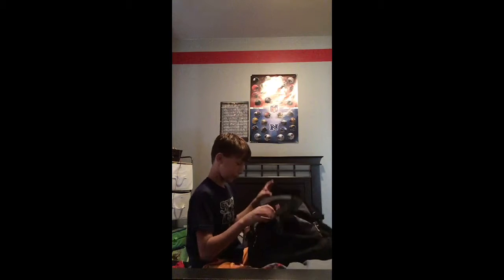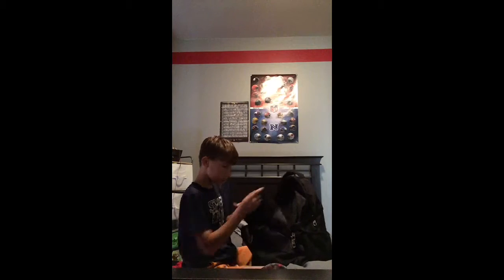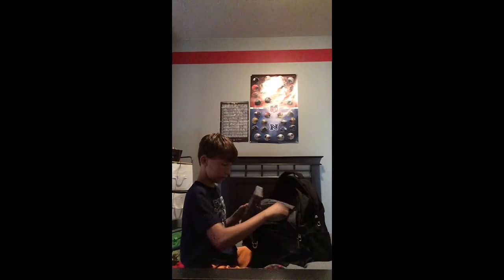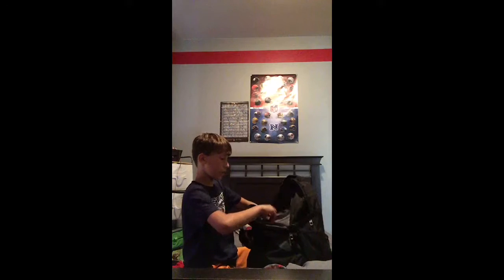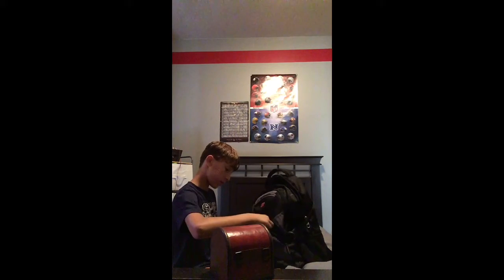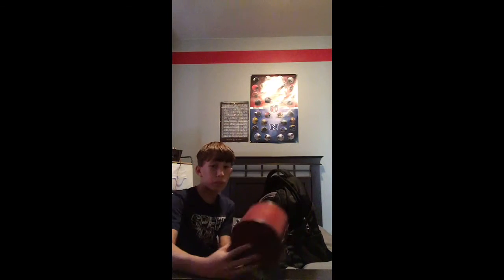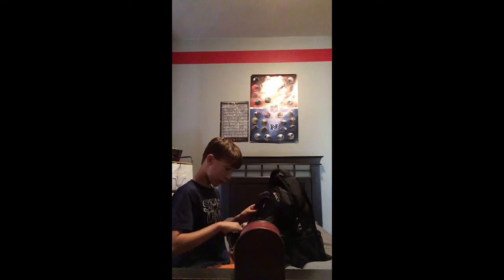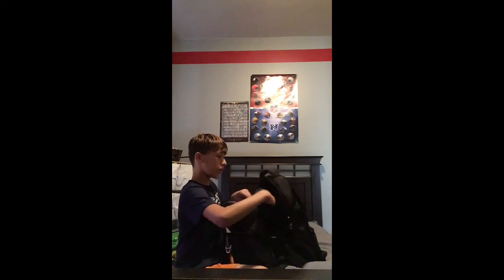My survival bag